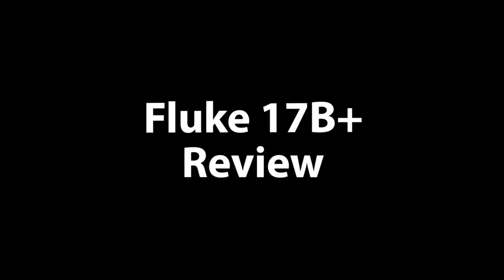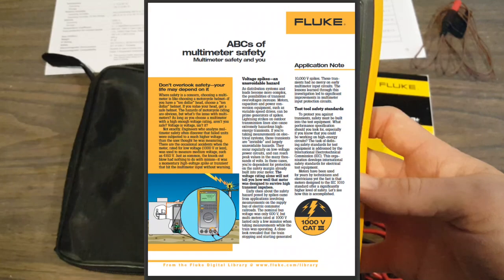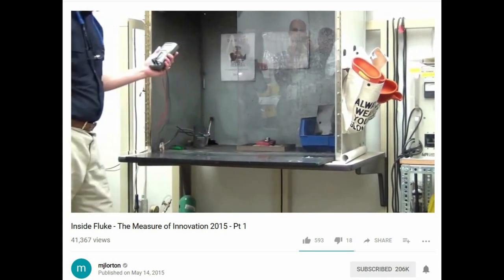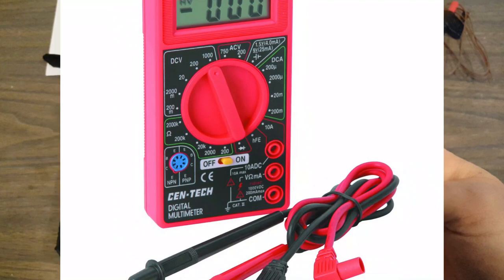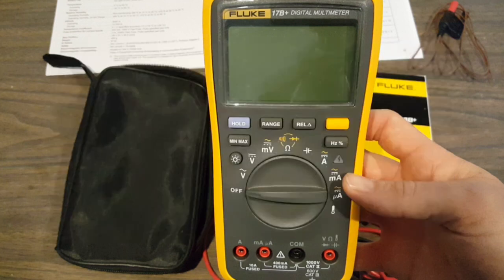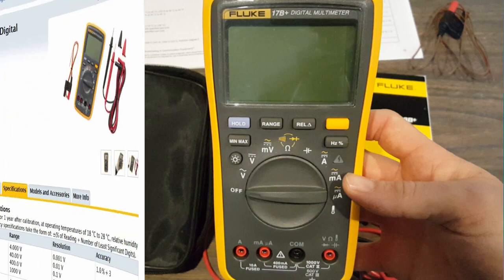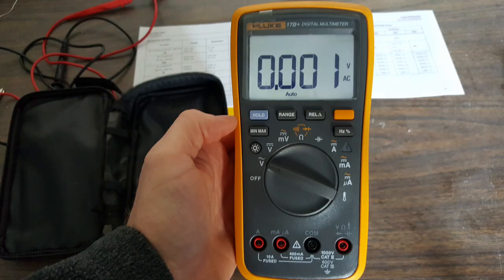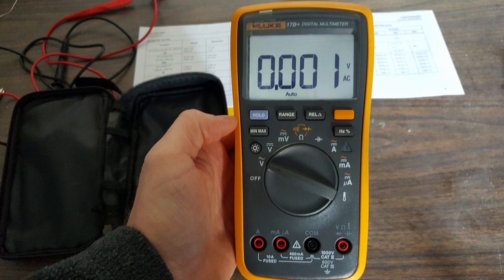Review: Fluke 17B+ multimeter (get a real Fluke for less $)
I review the Fluke 17B+ multimeter, a good choice for enthusiasts and hobbyists who need more than a free meter and don't want to pay many hundreds of dollars for the mainstream Fluke meters.